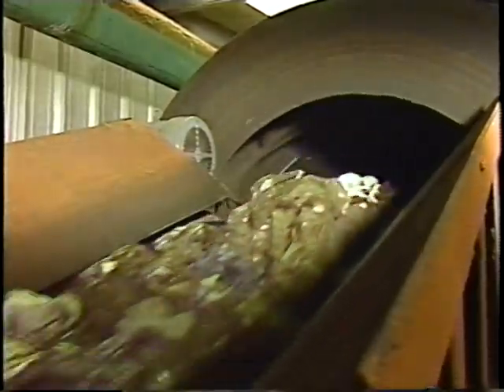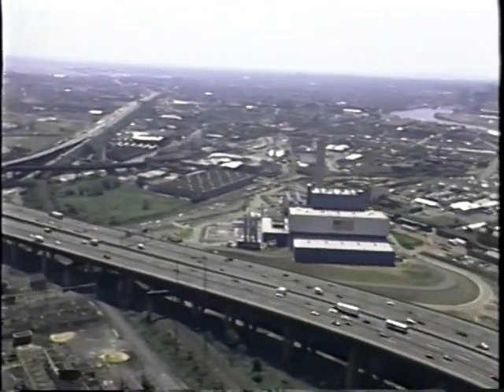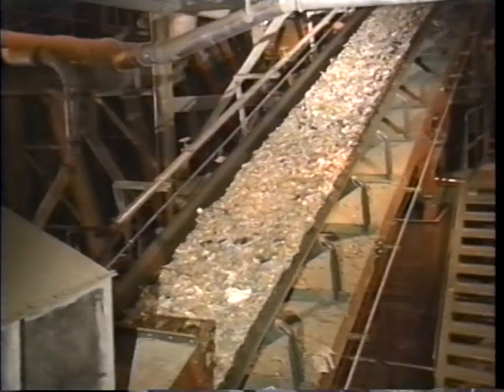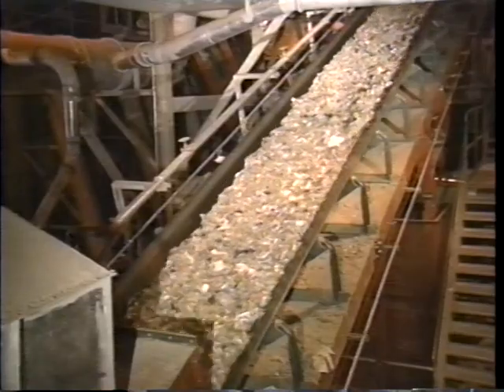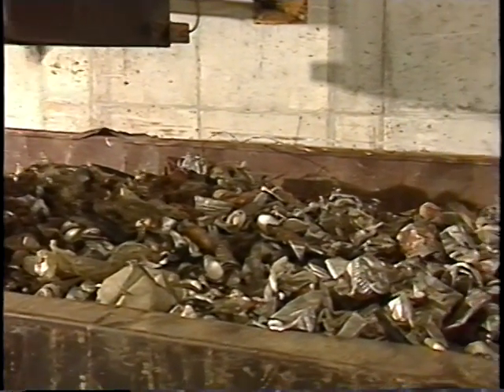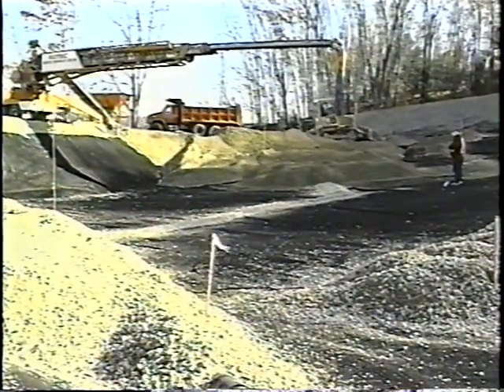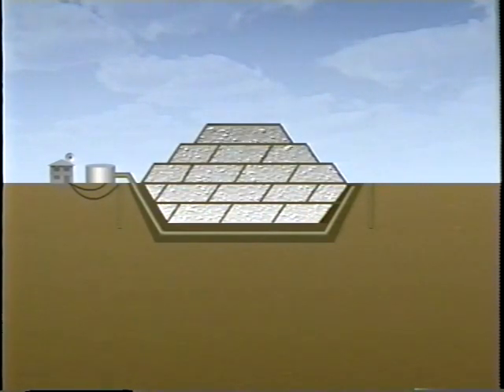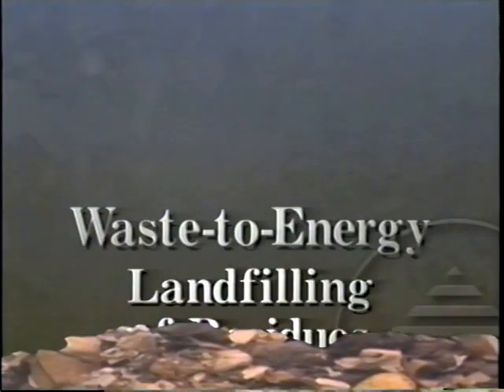Municipal Solid Waste Management; The Integrated Approach - Part 2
This video was created in 1994 for the Air & Waste Management Association.  It won a global award in 1998.  Maggie Clarke was technical director.